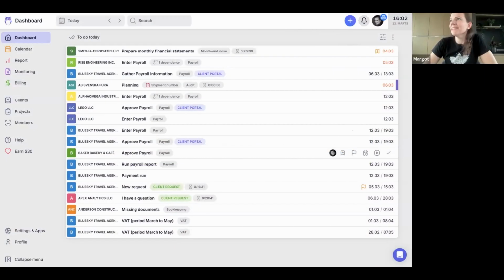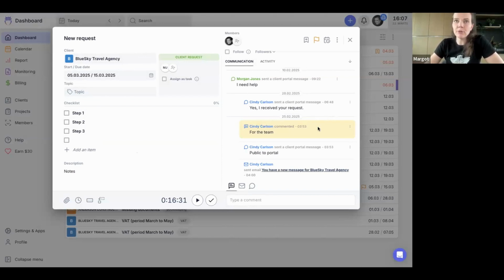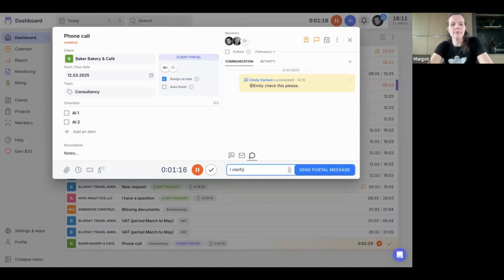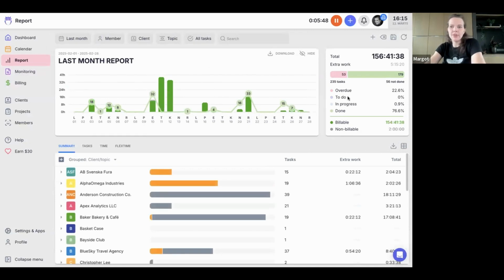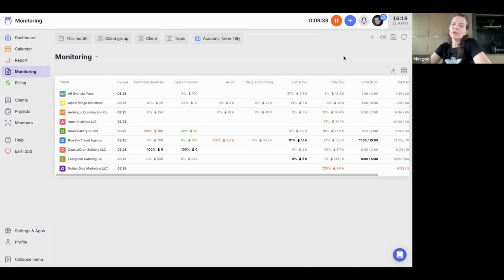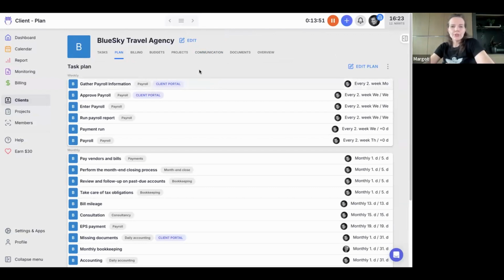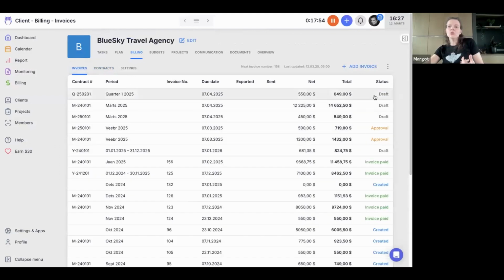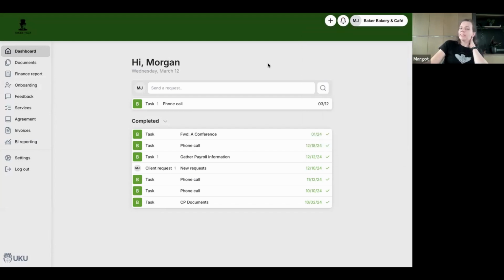Uku Demo of March 2025 | Smart Practice Management for Accounting Firms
A comprehensive walkthrough of Uku's practice management platform. See how to organize your entire accounting practice with powerful customization, automation, and monitoring tools:

Client & task management
Time tracking & billing
Email & document automation
Custom workflows & templates
Reporting & monitoring
Team management
Client Portal

Watch how Uku helps streamline your practice operations, improve team efficiency, and maintain control over client work. The new Client Portal feature enhances client communication and collaboration.